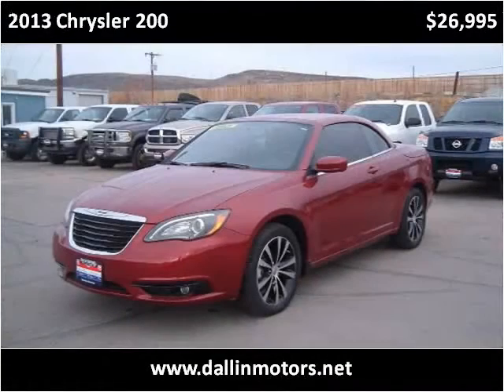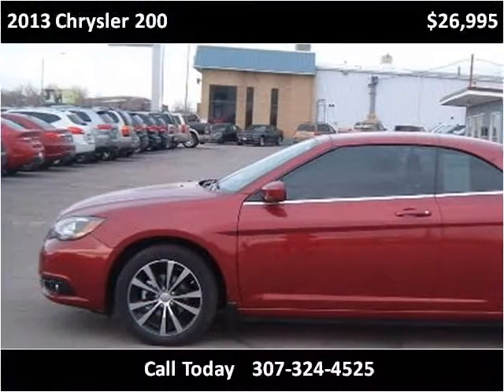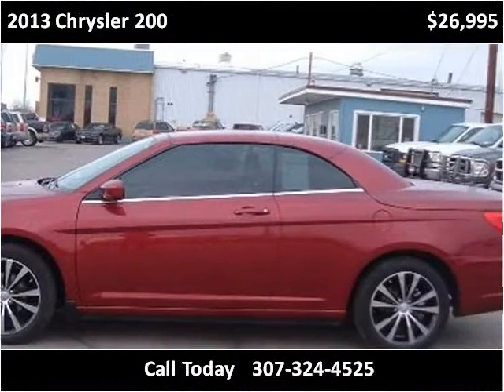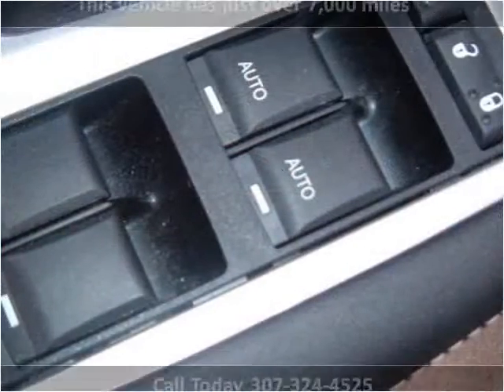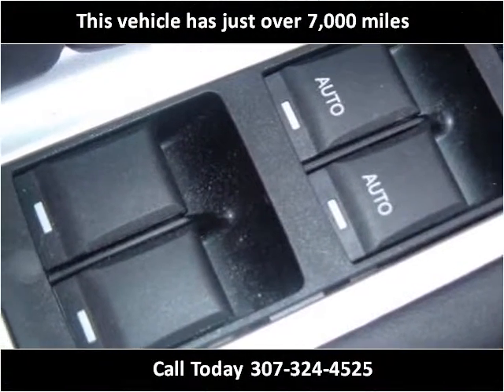2013 Chrysler 200 Used Cars Casper Rock Springs Dallin Motor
This 2013 Chrysler 200 is available from Dallin Motors.